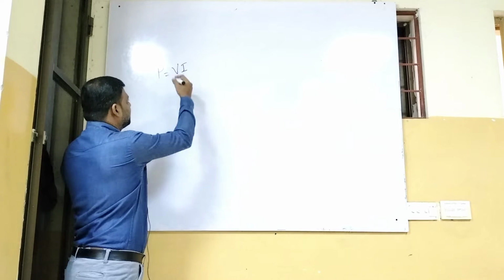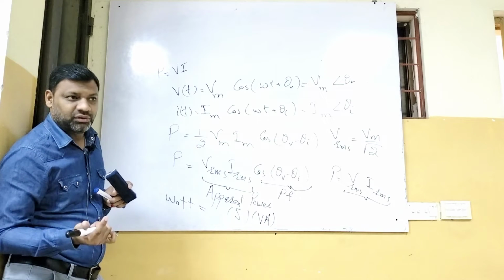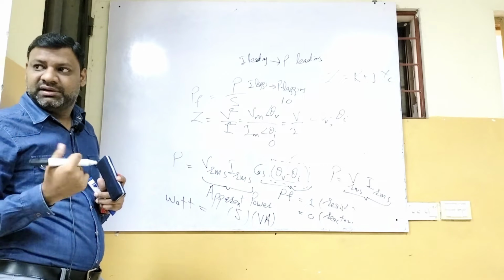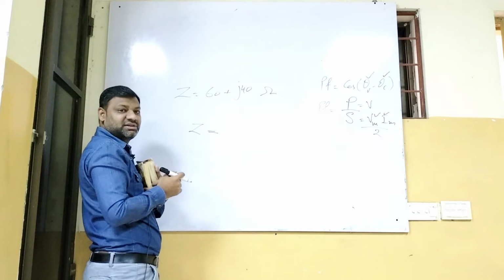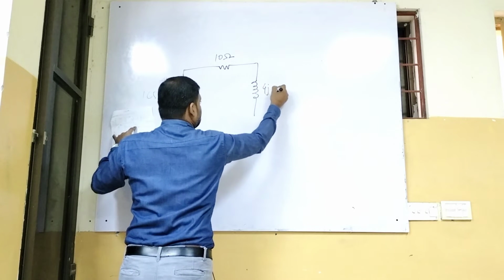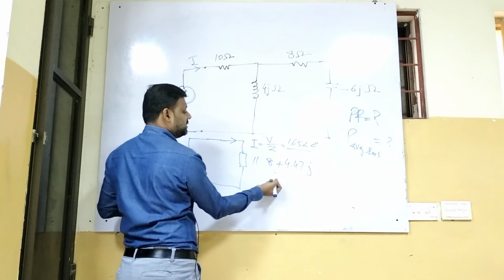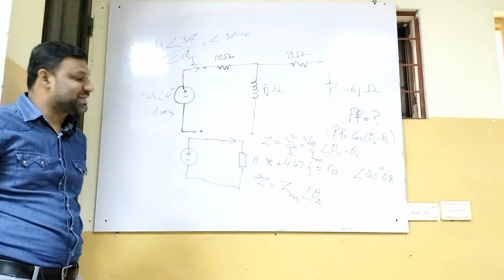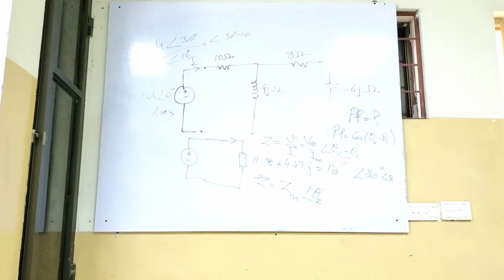Apparent Power and Power Factor | Dr Syed Aftab Naqvi| ECA II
Apparent Power and Power Factor of an AC circuit  (AC signal operated circuit).